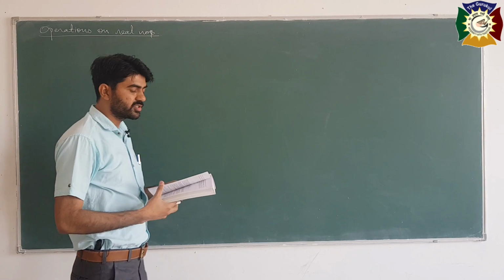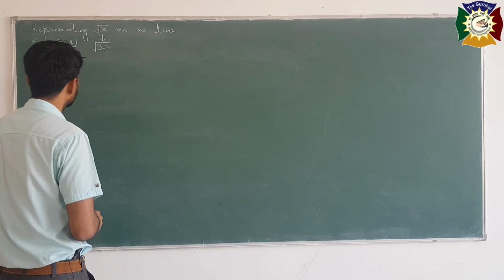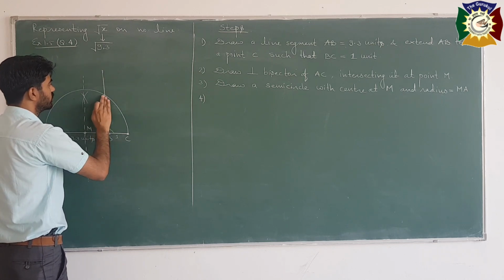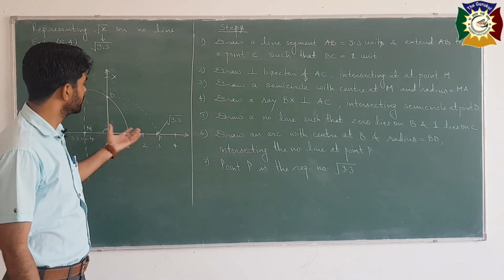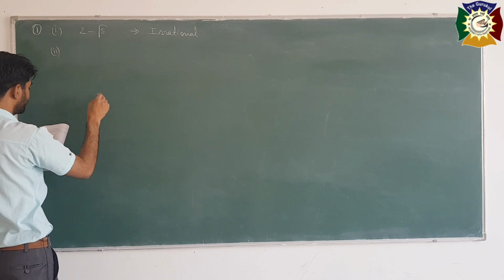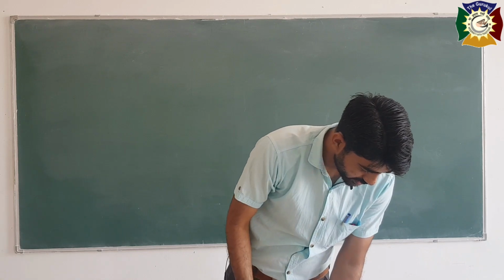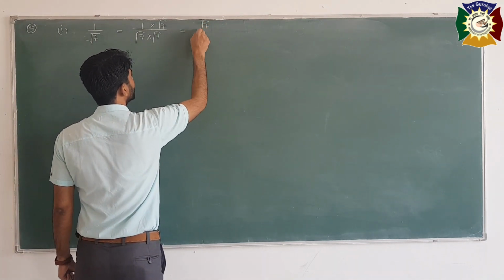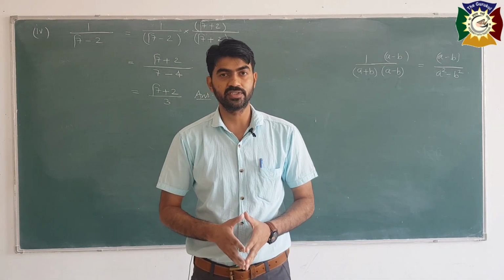Class 9 Maths Ch-1-Number System Exercise 1.5